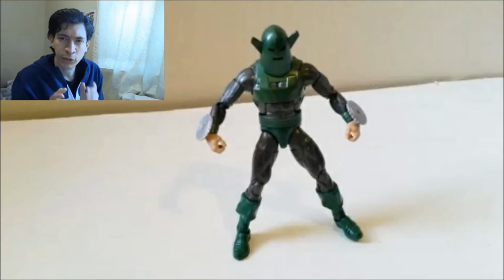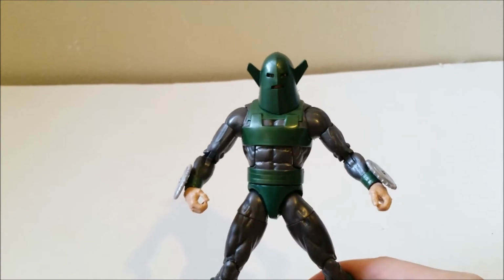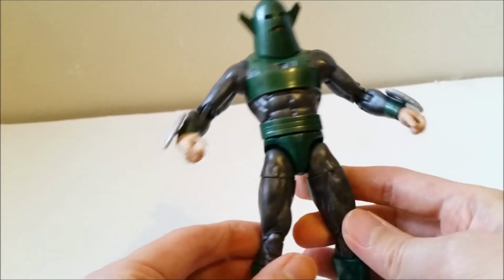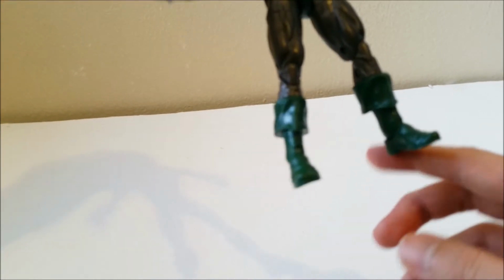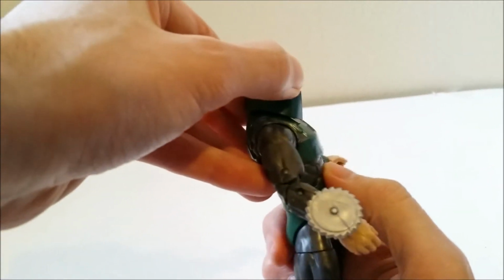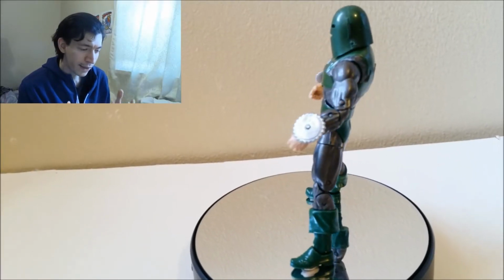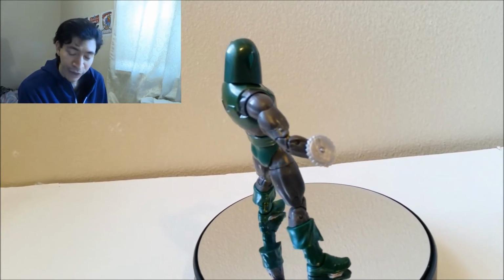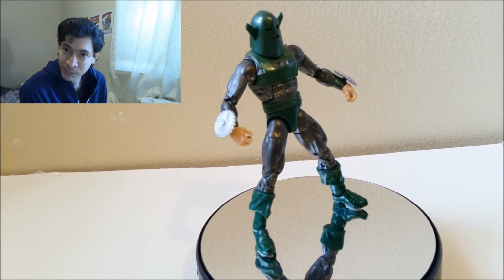Marvel Legends WHIRLWIND (Captain America Red Onslaught BAF) 6 Inch Action Figure Review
This is a Marvel Legends Whirlwind action figure toy review. It is part of the Onslaught build a figure series.

This Whirlwind toy is a little plain and could have used some more sculpt detail.

Check out and join my friends at these websites

marvel legends whirlwind review